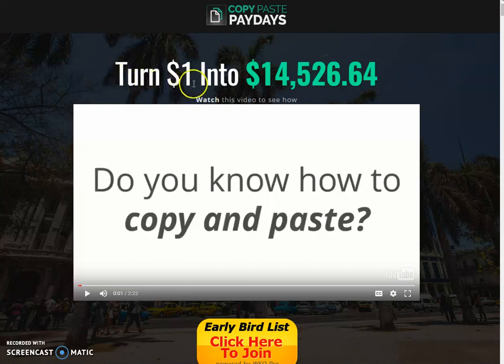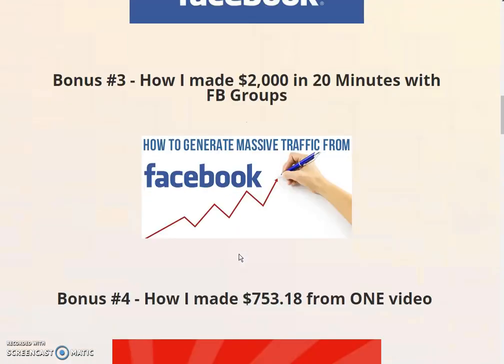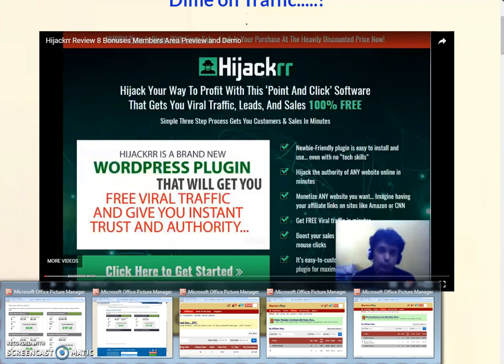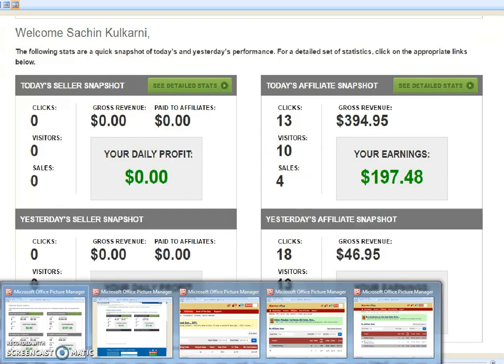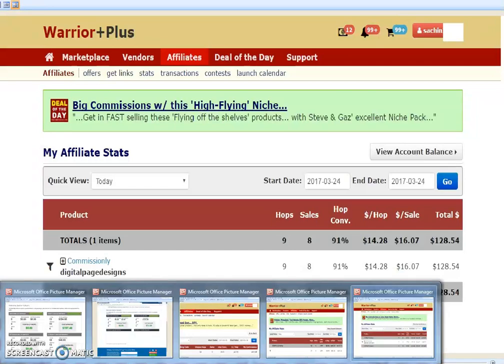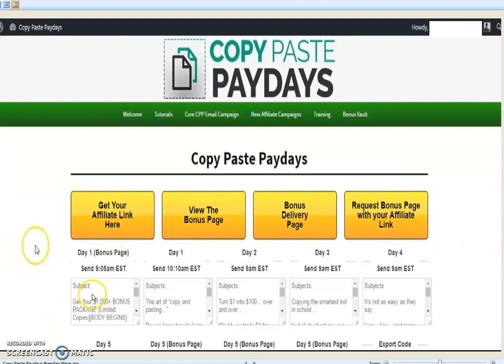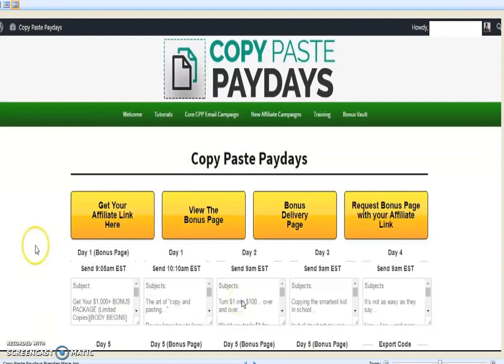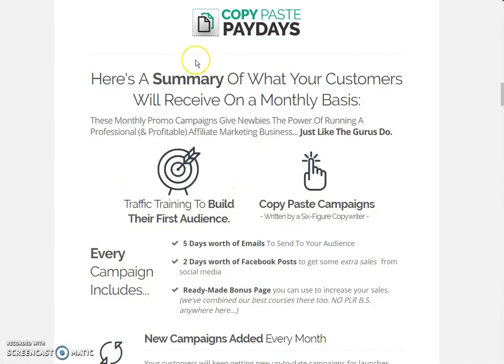Copy Paste Paydays Review Bonuses and My Results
What is copy paste paydays ?

copy paste paydays is a simple way to get a bonus pages already done for you . The copy paste paydays is a simple way to get more sales and increase conversions by giving away free bonuses that subscriber love and are already installed in it.

copy paste paydays by Brendan Mace
copy paste paydays oto
copy paste paydays upsells